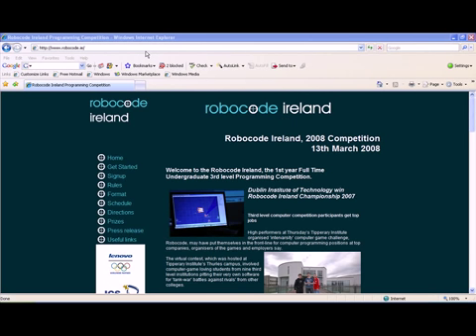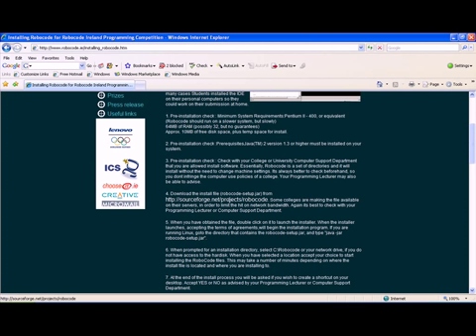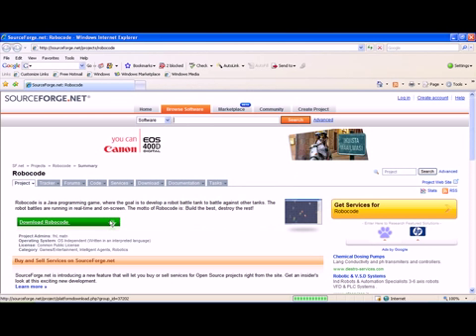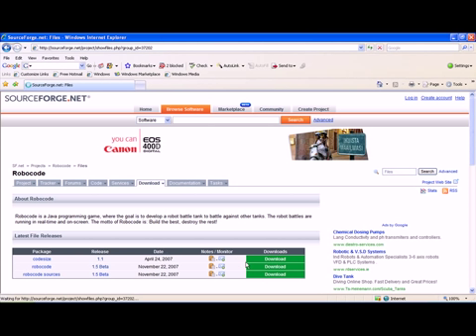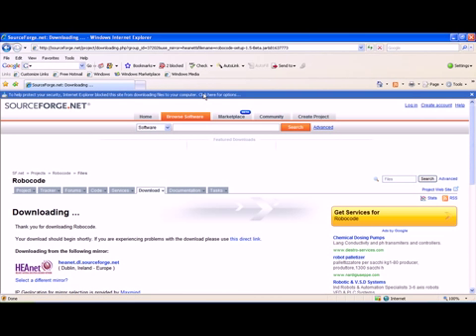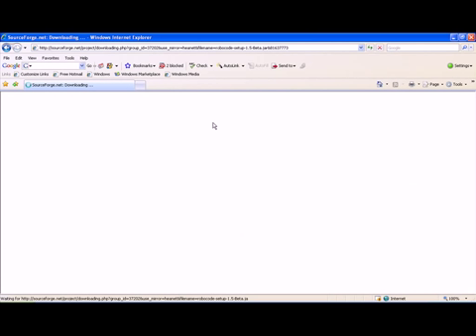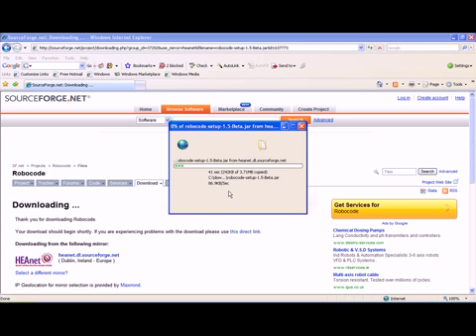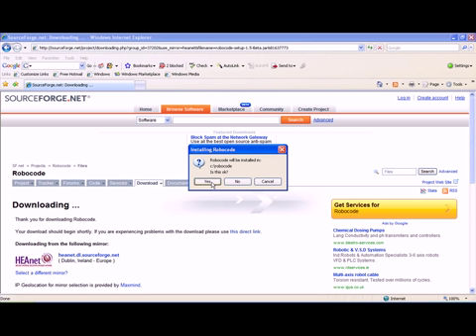robocode schoolbots tutorial 2 - installing robocode